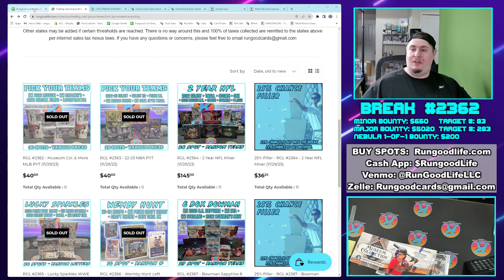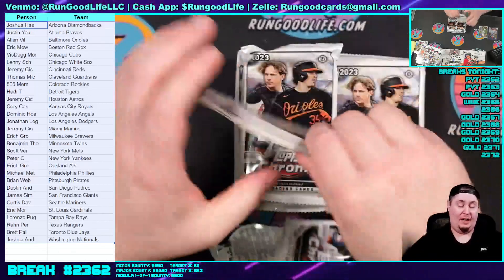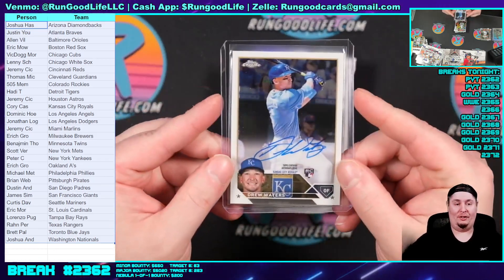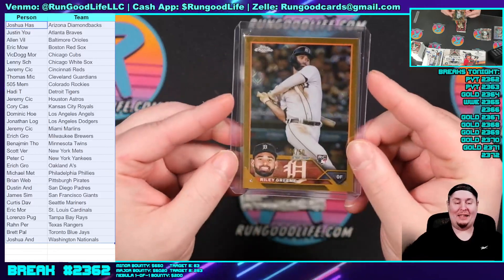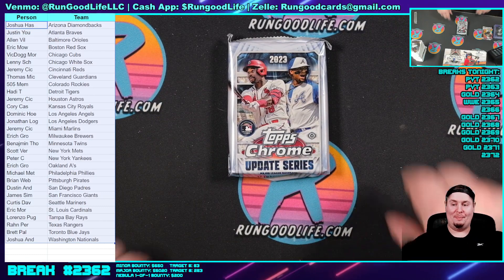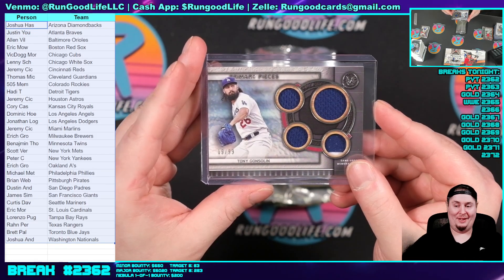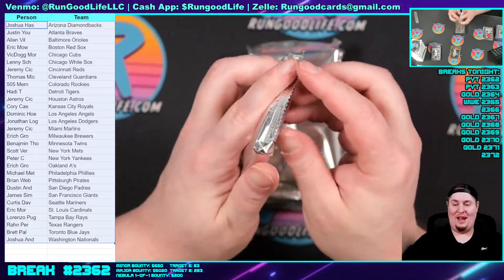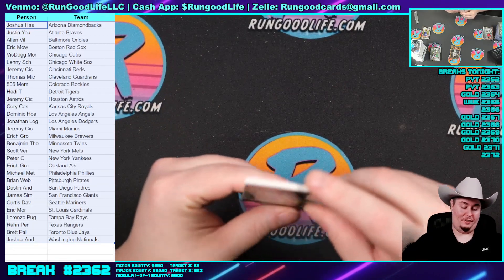RGL #2362 - MLB PYT - 11/29/23